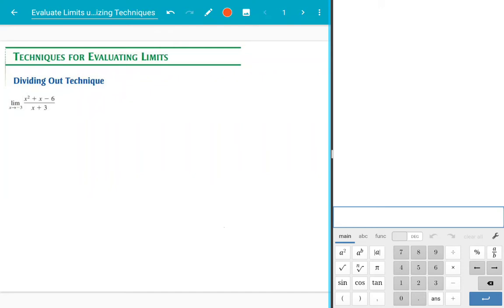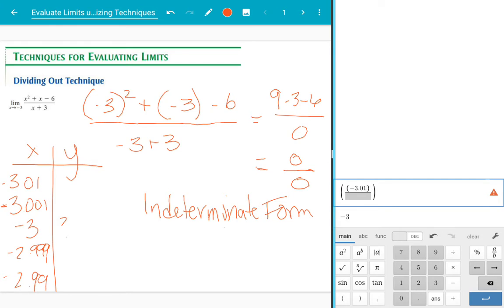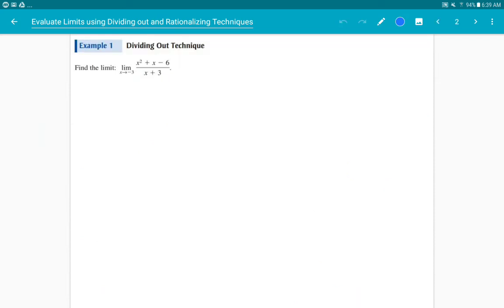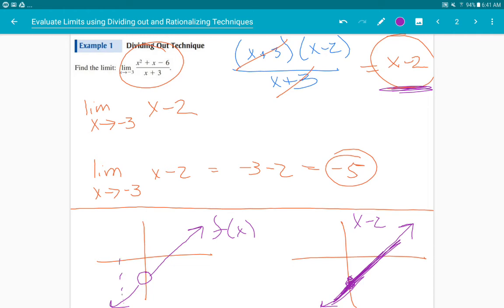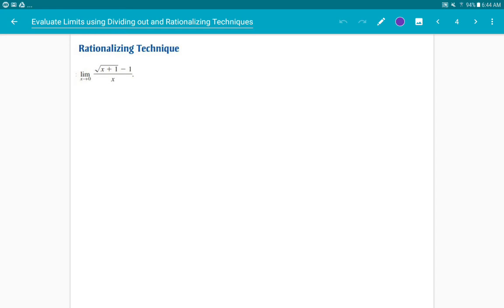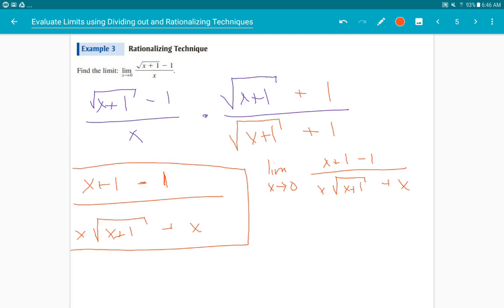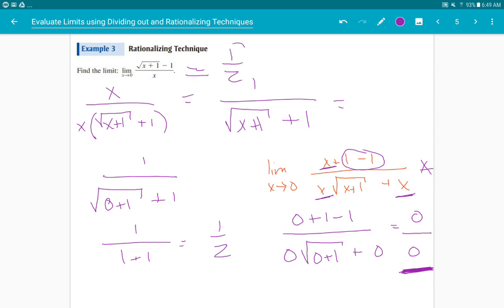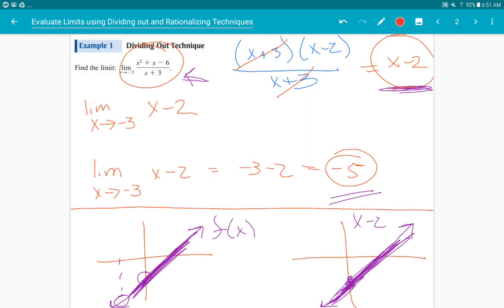Evaluate Limits Using Dividing and Rationalizing Techniques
Limits
Direct Substitution
Dividing Out
Rationalizing